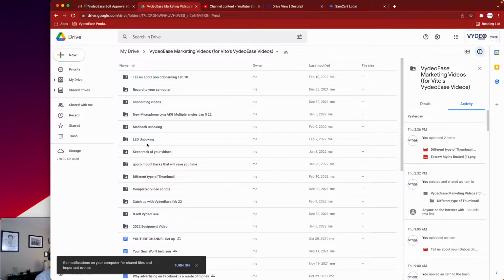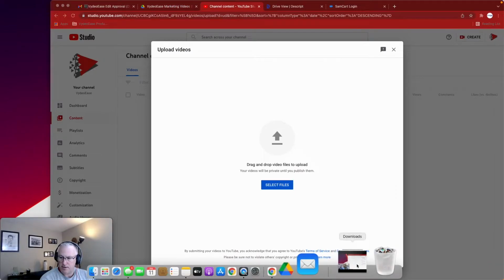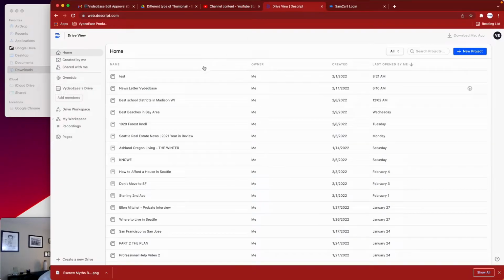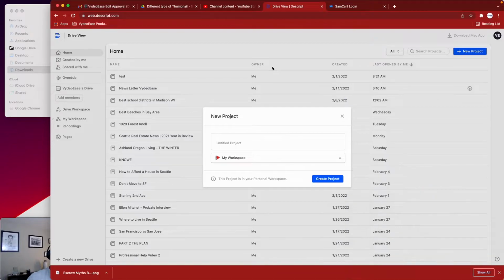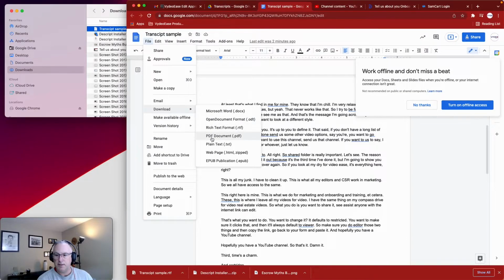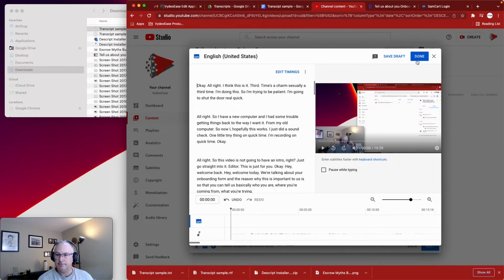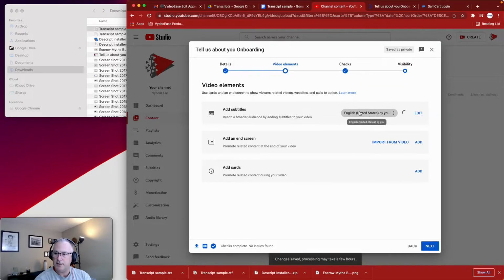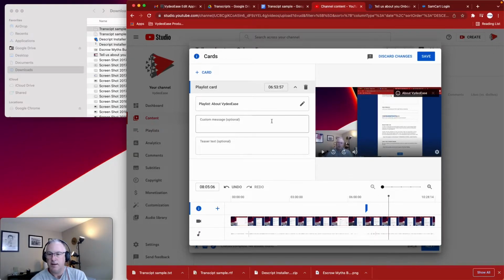How to Transcribe Your Videos